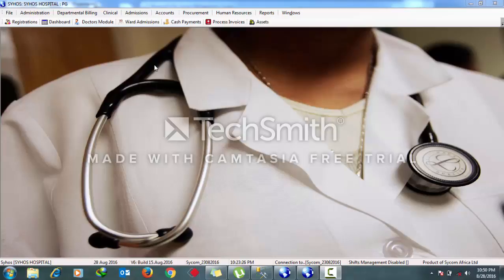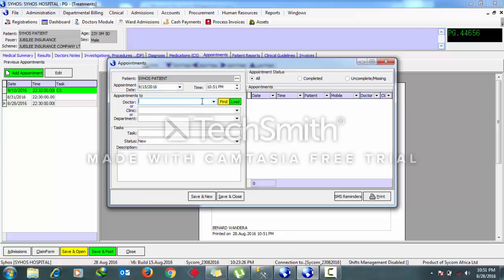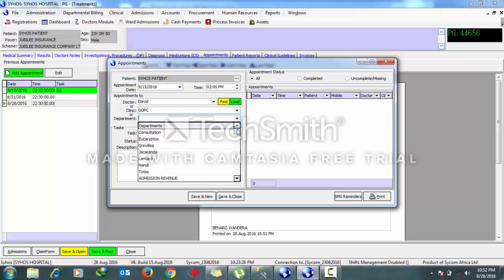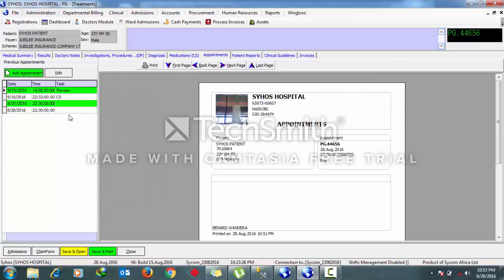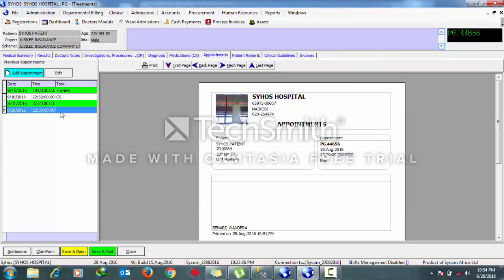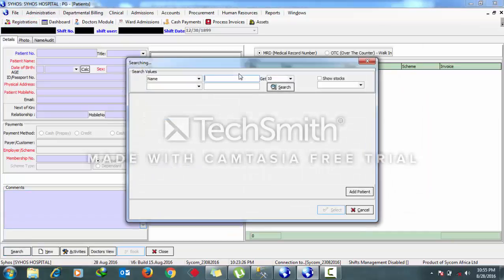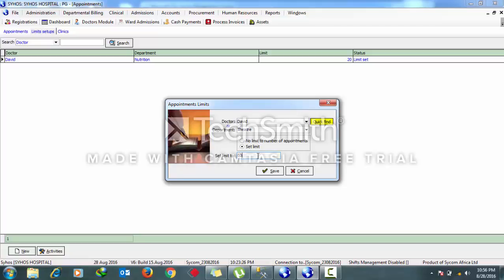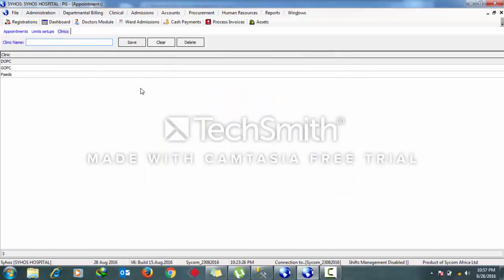Appointments Module (Syhos)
This clips helps you learn how to use the appointments module on the Syhos HMIS